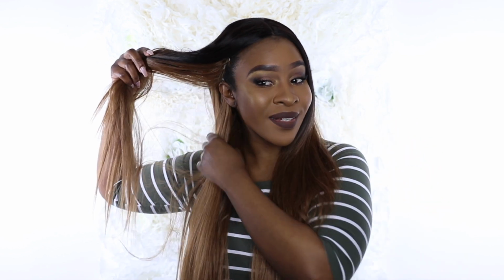Bijoux Dominican 7 Review | Kissyface454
Hey Bunnies!

Kissyface454 Merch is now available!

Tech Equipment

Cameras I use: iPhone 6 and Canon 5D Mark IV
Software: iMovie
Lighting: 1 Ring Light, 2 Lotus Lights